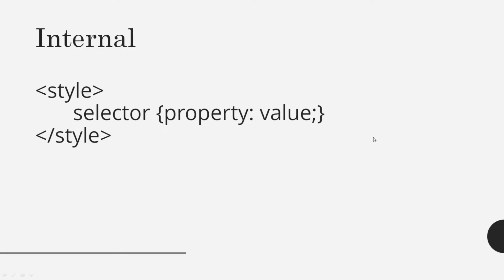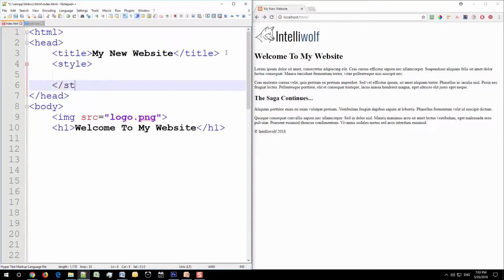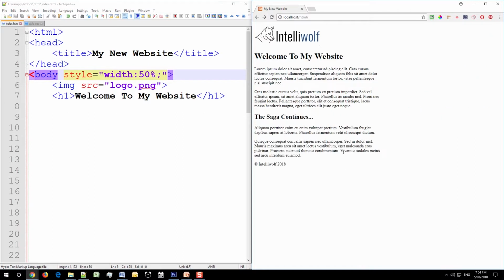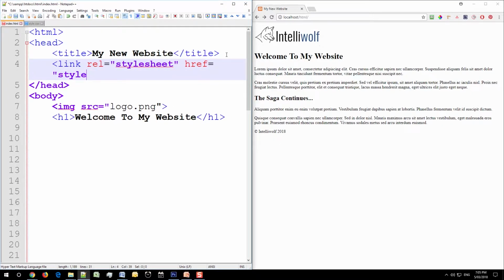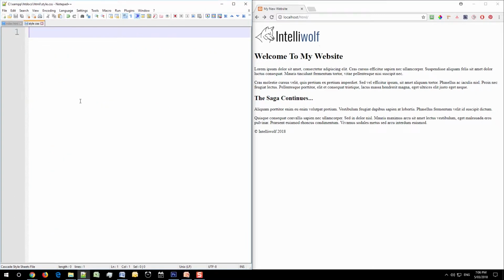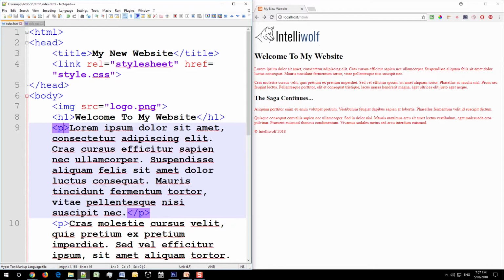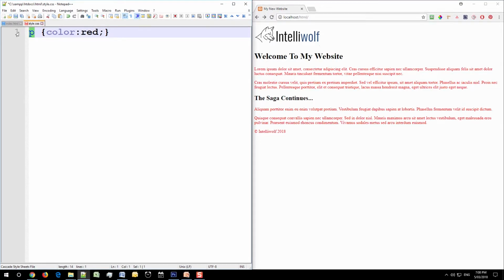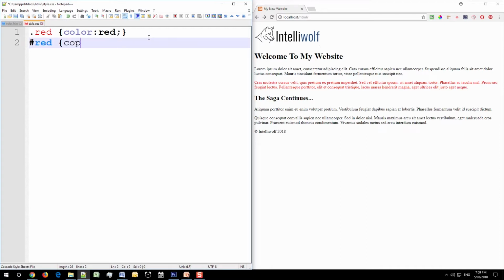Use CSS in HTML Documents - Web Design Basics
In this fundamental web design video, we cover how you connect your html file with your css file.

The three ways are:
- Internal Style Sheet
- External Style Sheet
- Inline Style

We cover how you implement each of these.

If you aren't sure how CSS works or how to read it, check out our Intro to CSS tutorial